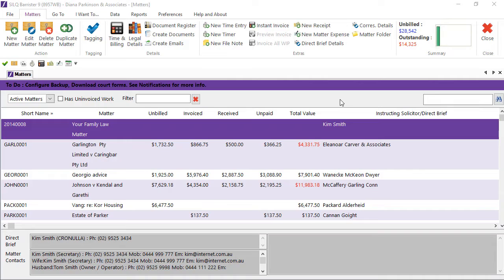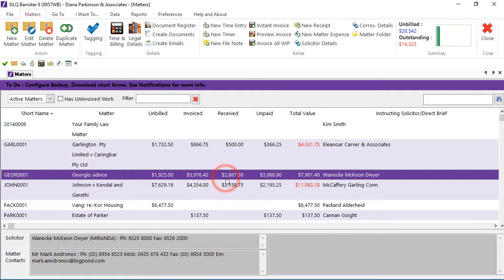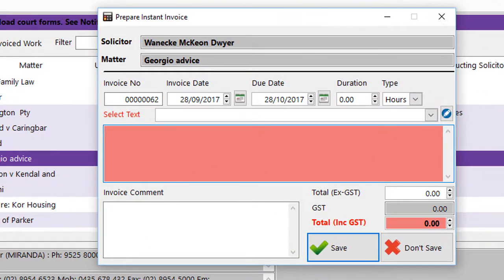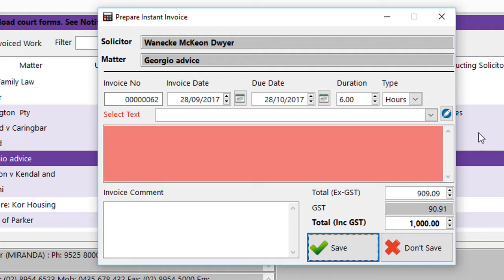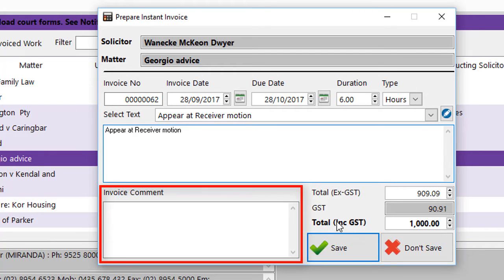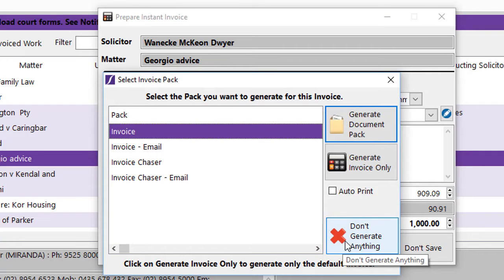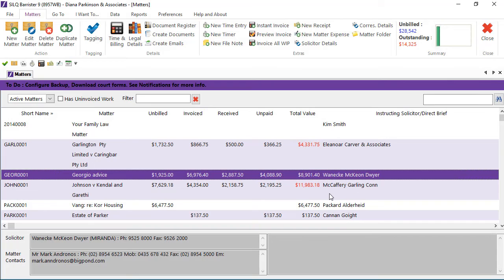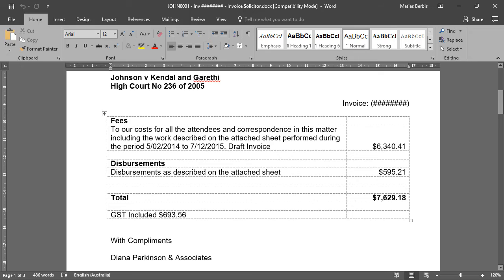SILQ Barrister 8 - Instant Invoicing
This video shows you how to create instant invoices within SILQ as well as how to preview.